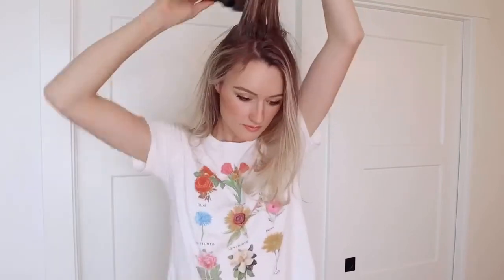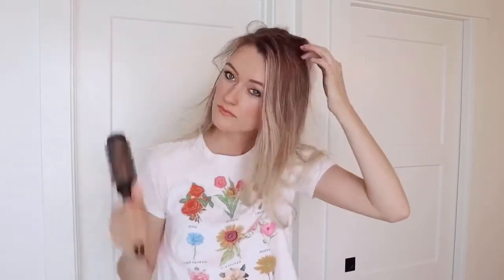How To Add Volume To Fine Hair Using Cashmere Hair Clip In Extensions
Today, Makenna shares her tips and tricks for how to add volume to fine hair. Check out her video for a short how-to on how to get that glamorous bouncy volume!

PRODUCTS MENTIONED
In this video, Makenna shares her Cashmere Hair Clip-In Extensions in Pale Ash Blonde

Thanks to Makenna for creating this video! Your can check her out on Instagram